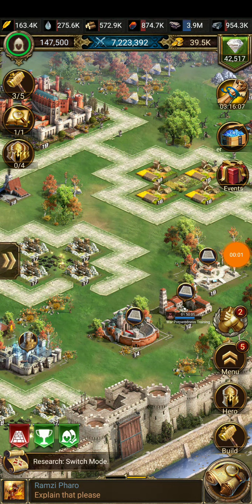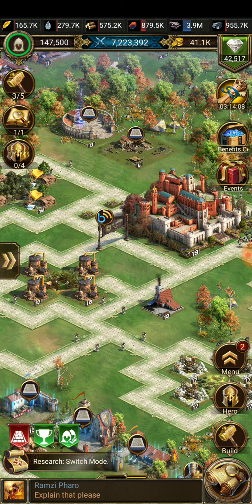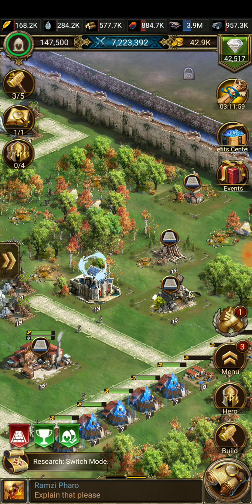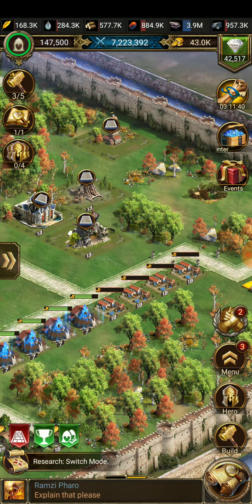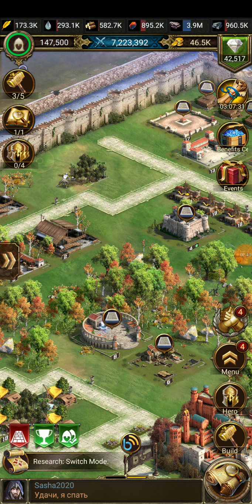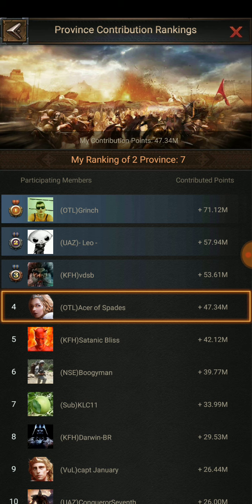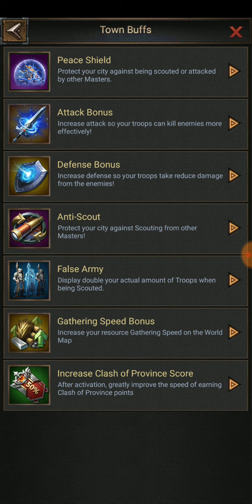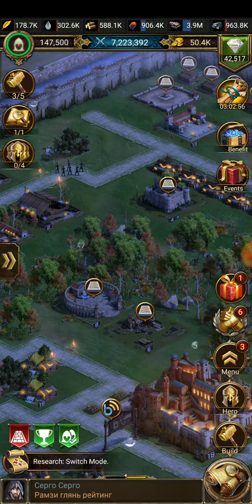Rise Of Empires Ice And Fire Building Day Clash of Province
Rise of Empires Ice and Fire
Building Day Clash of Province

IN THIS VIDEO WE CONTINUE OUR CLASH OF PROVINCE SERIES WITH BUILDING DAY! WHAT TO AVOID, HOW TO PREPARE, AND HOW TO MAXIMIZE.

THIS VIDEO AND ANY FOLLOW UP ON THIS TOPIC CAN BE CRUCIAL FOR YOUR SUCCESS WITH CLASH OF PROVINCES AND OVERALL SUCCESS IN RISE OF EMPIRES ICE AND FIRE. RISE OF EMPIRES GAMEPLAY CAN BE GREATLY EFFECTED WITH PROPER KNOWLEDGE AND TIPS. THIS GUIDE AND THE OTHERS LISTED ARE SURE TO CHANGE YOUR GAMPLAY AND ALLOW YOU TO GIVE A MORE FAVORABLE RISE OF EMPIRES REVIEW.